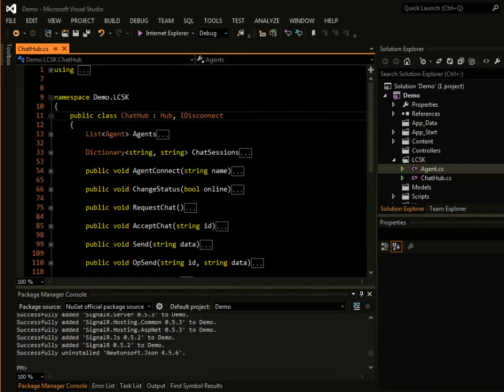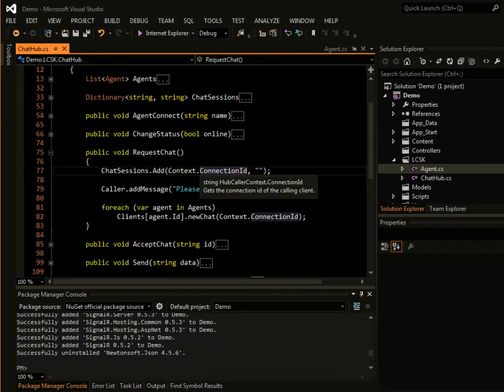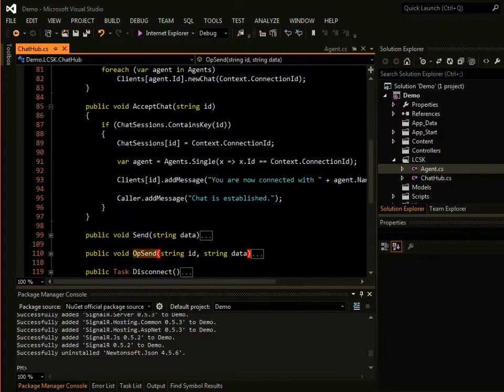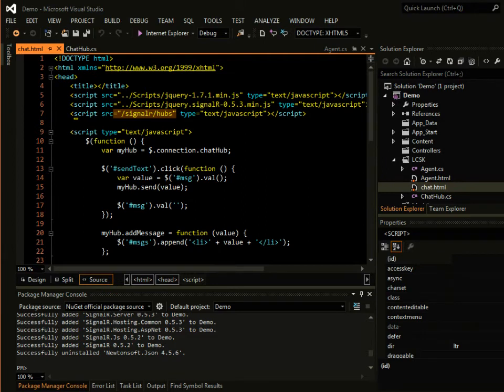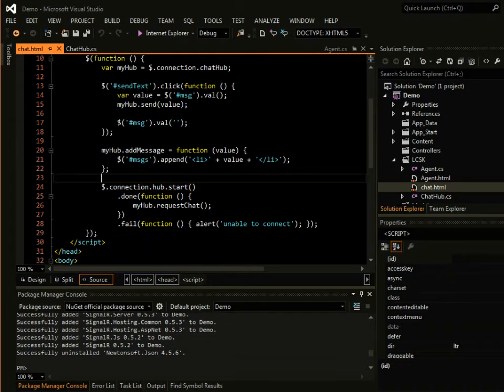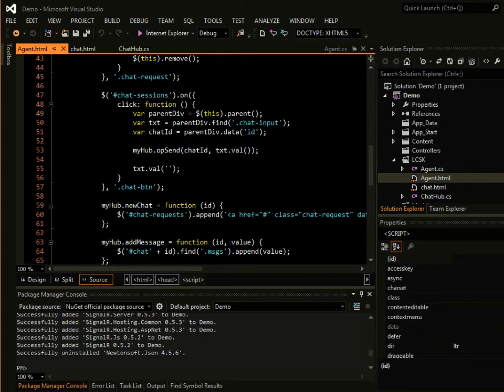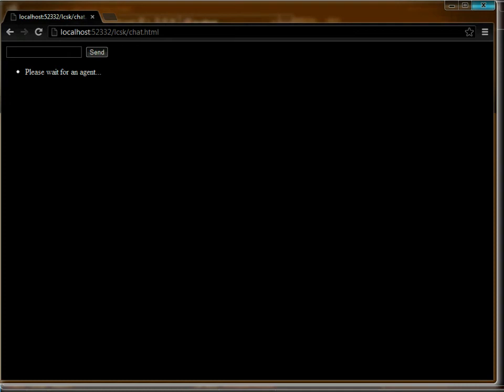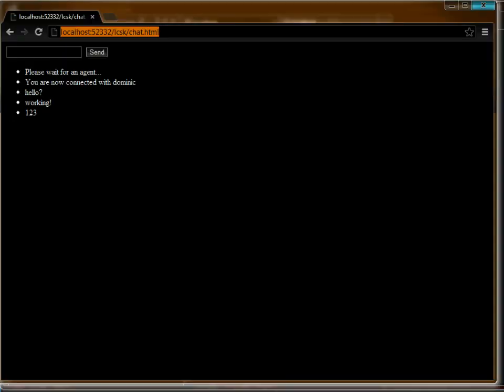SignalR - LiveChat Starter Kit v2 Rewrites Series #1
The next version of LCSK, an open source live chat / live support C# .NET 4.5 app, will be built on top of SignalR.